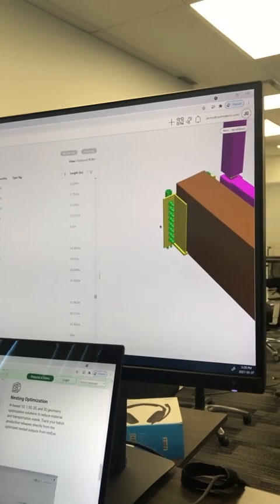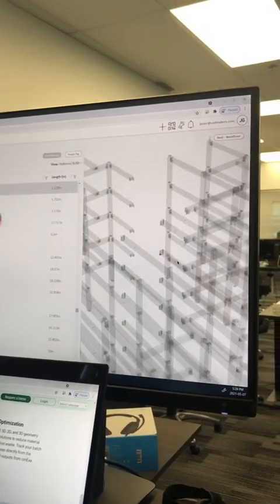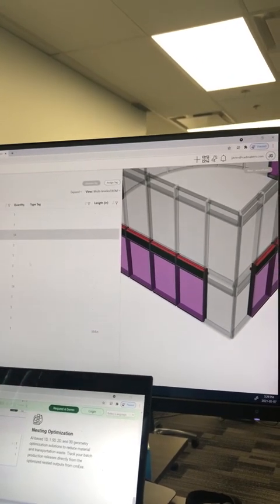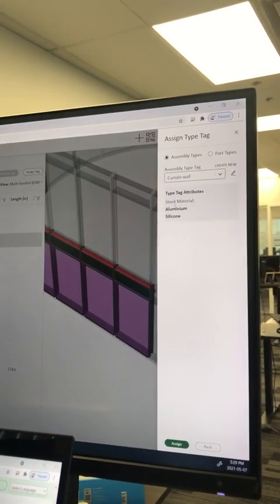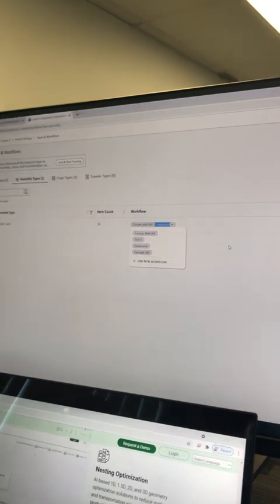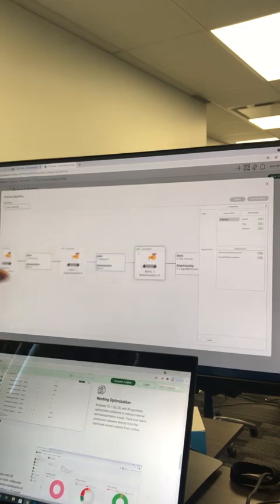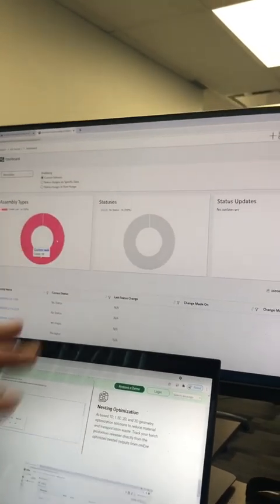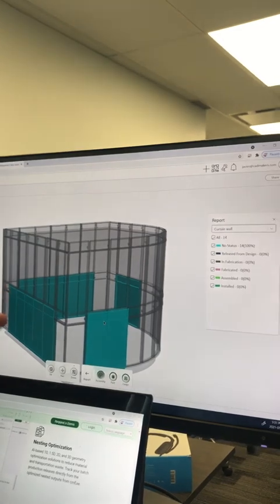Key Feature Friday | cmExe.io | Project setup from any imported CAD or BIM model in under 5 mins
This episode of KeyFeatureFriday focuses on improvements to our 100% web-based production track and trace product cmExe.io! Project setup from any imported CAD/BIM model has never been easier using our BOM classification system with associated tags and linked customizable workflows, user permissions, etc. Track anything, anytime from anywhere, and share real-time status with your stakeholders with a share link viewable from any smart device!

cmExe.io is 100% web-based, end-to-end digital production track & trace system. We are connecting design outputs, production workflows, installation and sign-offs in a single digital layer, not just between the four walls but also on to the site and including the customer experience.
With cmExe.io, integrate your supply chain, fabrication, logistics & installation, increase productivity, build a collaborative environment for your team and connect your factory with the construction site. Want to activate digital tracking for your production projects using cmExe in under 5 mins?

Need more information on how it works? Schedule a customized demo for your company today at your convenience!